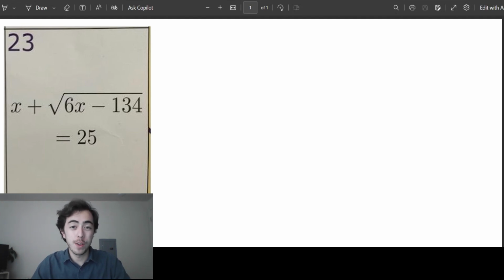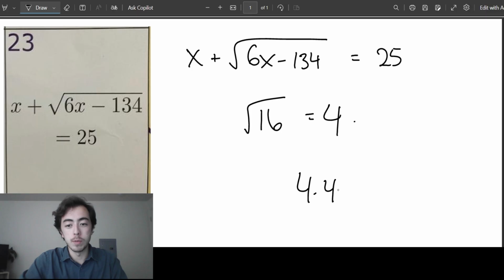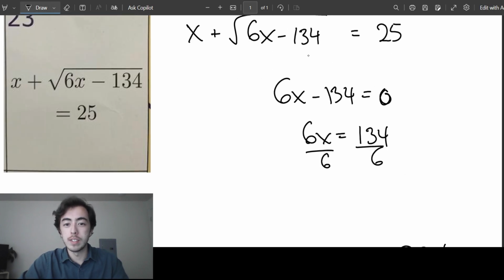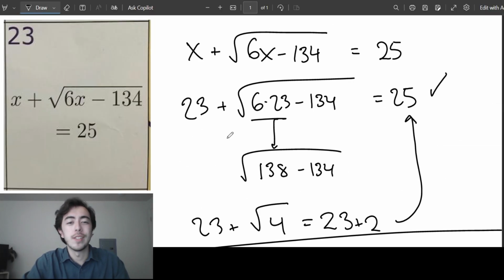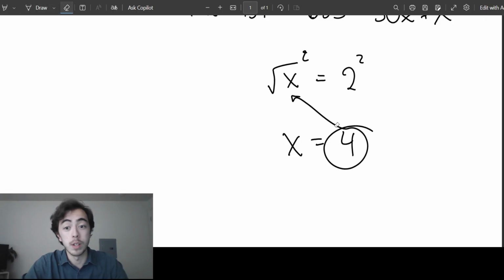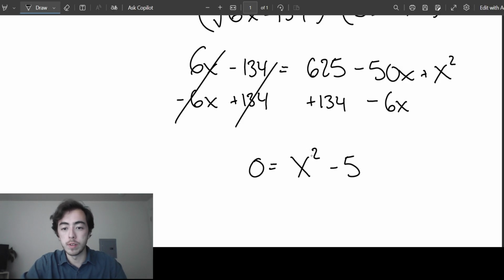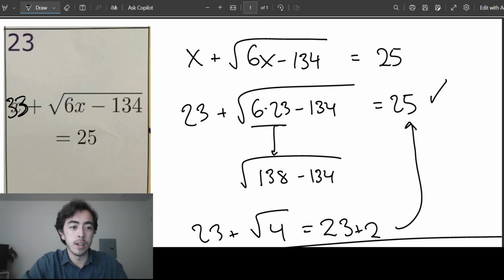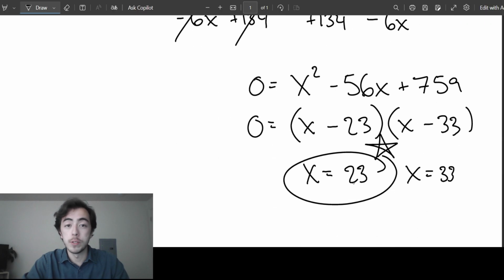Solving AMS Daily Epsilon 2025 - August 23